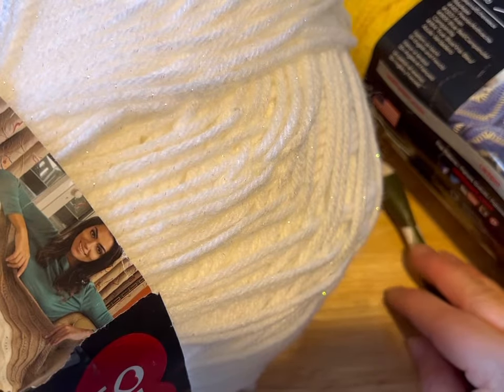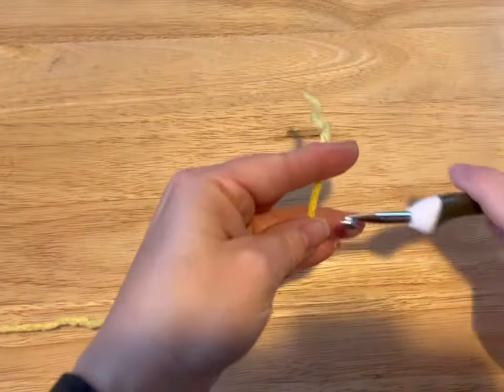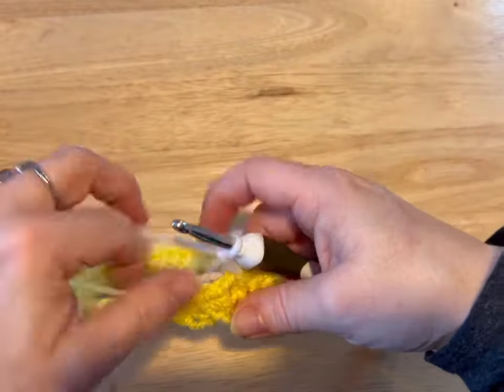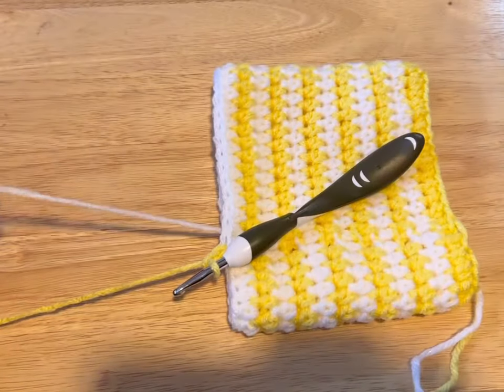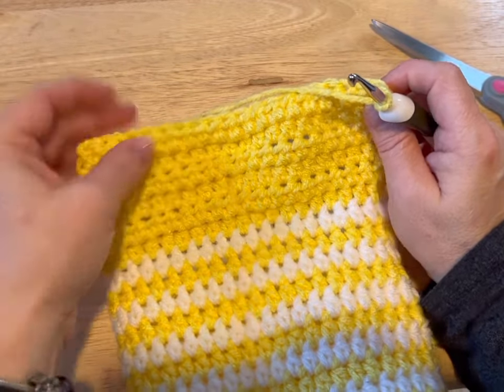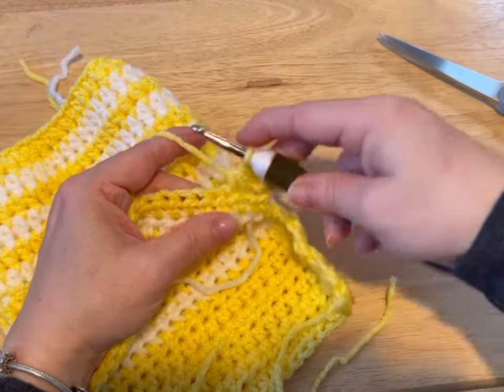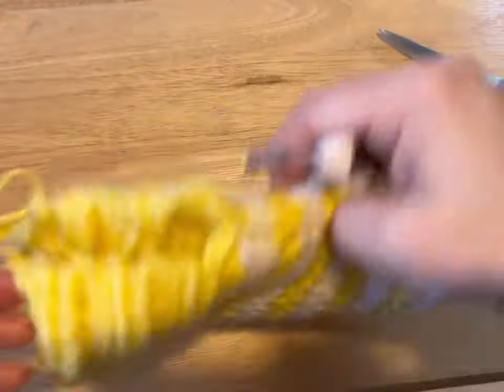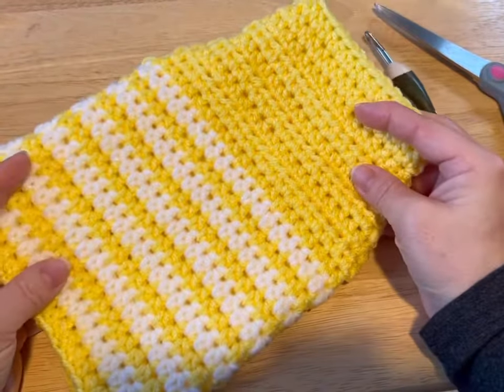Striped XSmall Dog / Cat Sweater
Todays video is: Striped Xsmall dog / cat sweater

Link to written pattern: Excited to share this item from my etsy shop: XS Crochet Dog Striped Sweater pattern Pdf

Calling all dog parents!

Fall is coming and so is the famous Canadian chill. Why not show your pup some snuggle puppy love and make them a gift they deserve.

This Crochet Dog Vest Pattern is the must have this season. Your pup will stay warm and stylish on long walks, but that’s not all.

Going for a walk in the wilderness? This vest will keep those pesky burrs and icky tree sap out of your dog’s silky fur. No muss, no fuss!

(Description written by Isabella Fields)

Love to see your finished item share on my fb crochet group

My most favourite crochet hook ever: